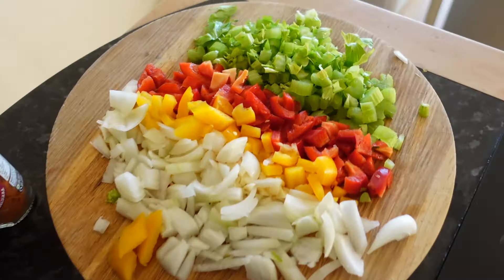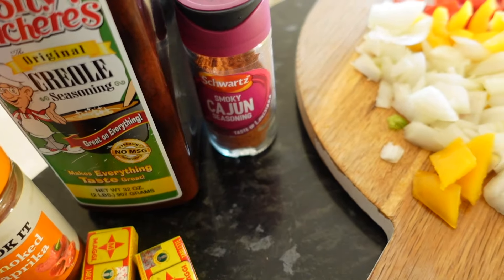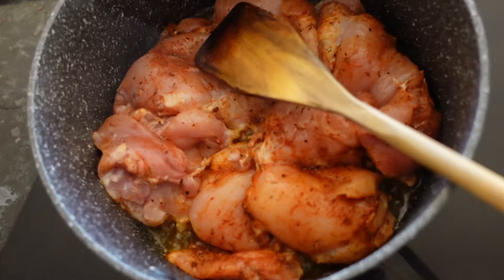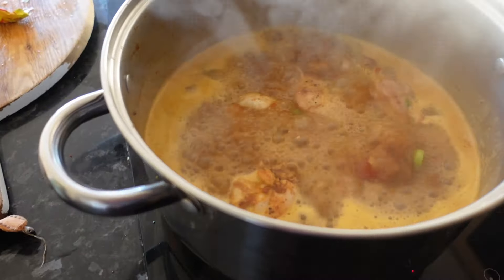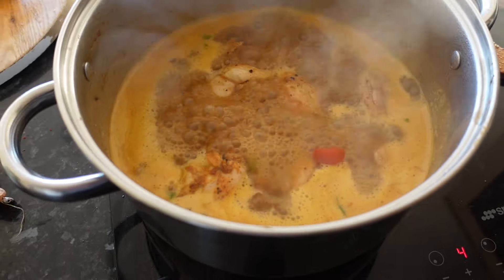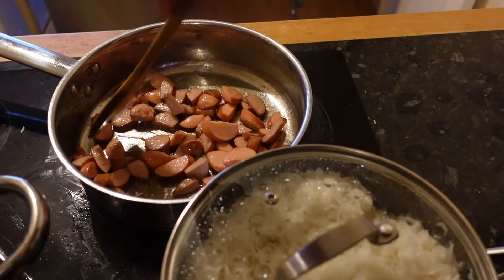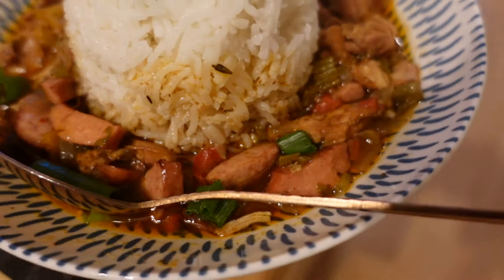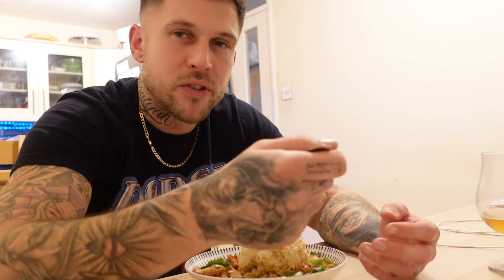ENGLISH BLOKE MAKES GUMBO! || MY WIFE RATES MY FOOD 😯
I AM NOT A FOOD CRITIC! I LIKE TO EAT AND GIVE MY HUMBLE OPINION.